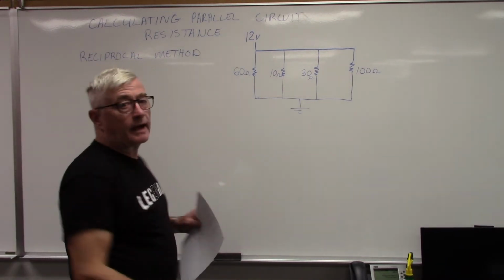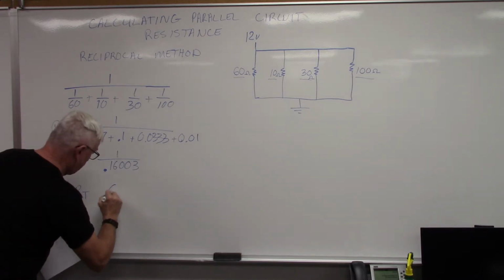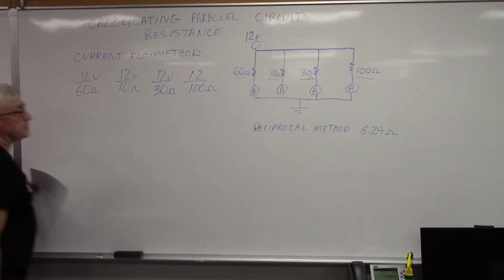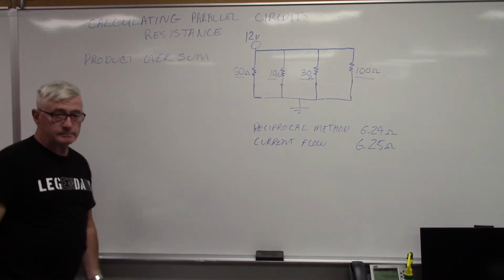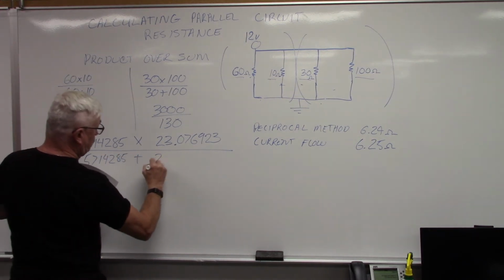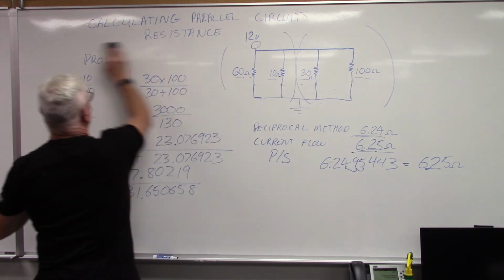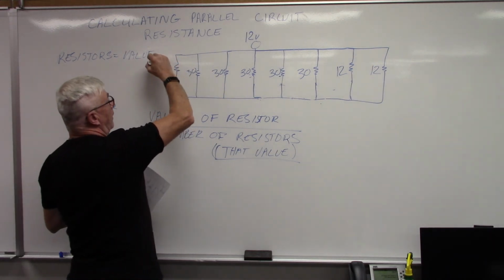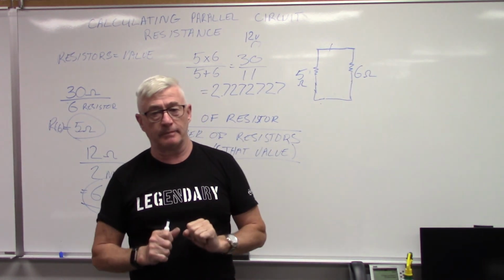Parallel Circuit Resistance Calculation Methods